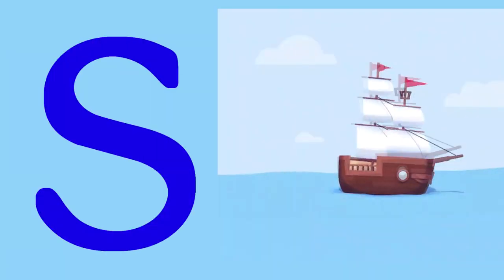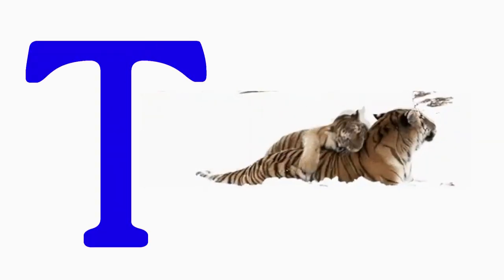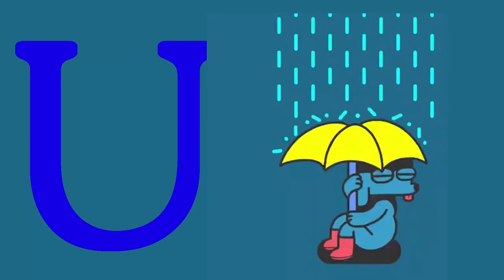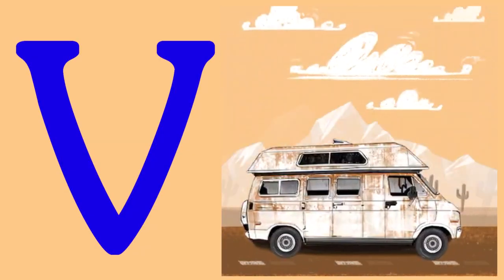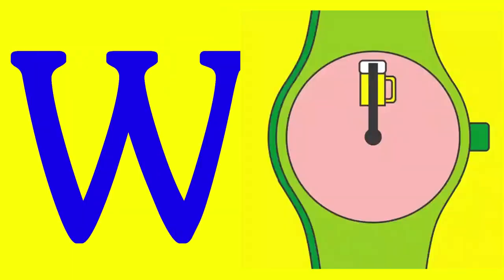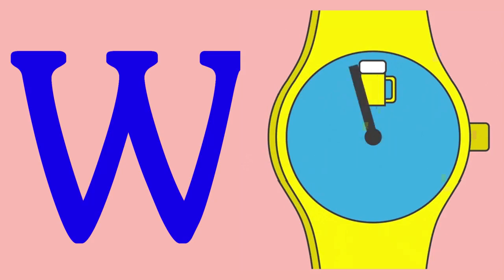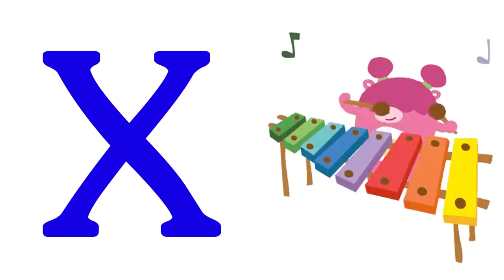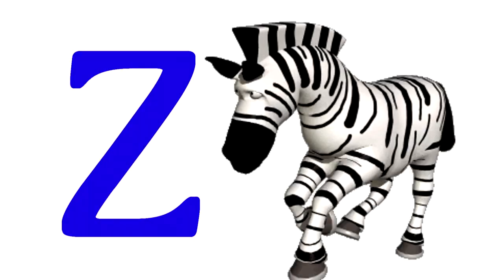A for Apple, B for Ball, C for Cat || Alphabet ABCD || for kids || Namaste Bachcho || नमस्ते बच्चों